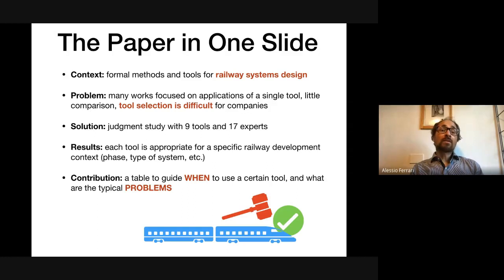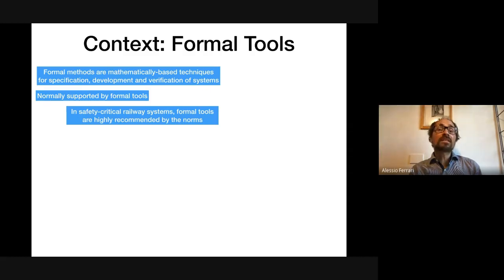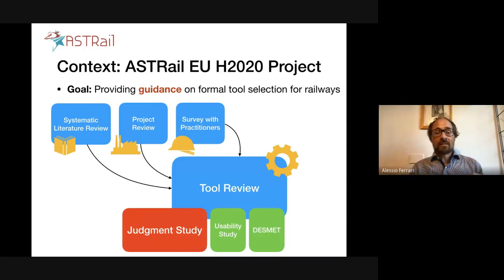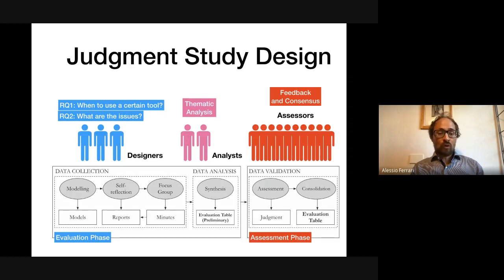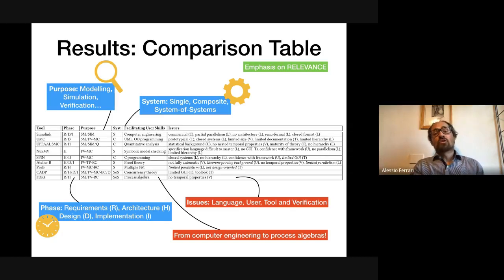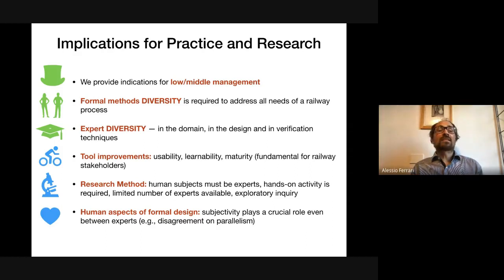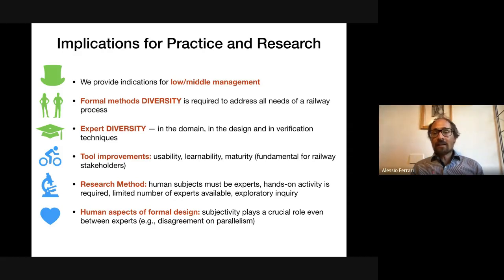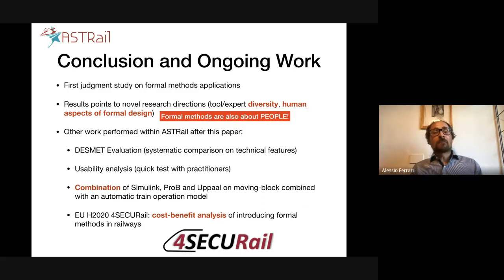Comparing Formal Tools for System Design: a Judgment Study